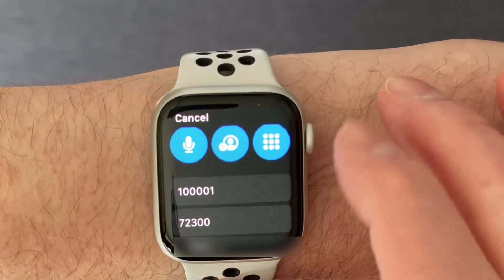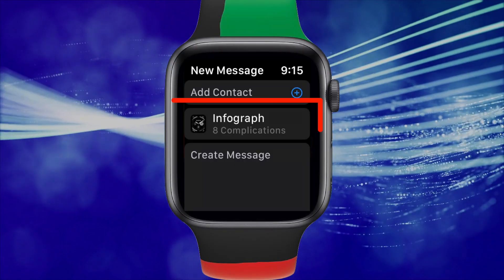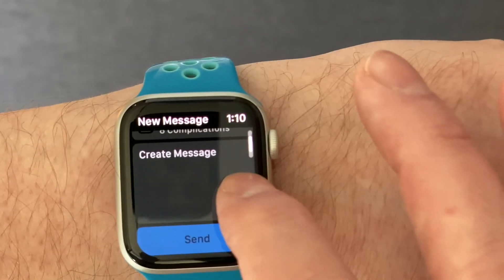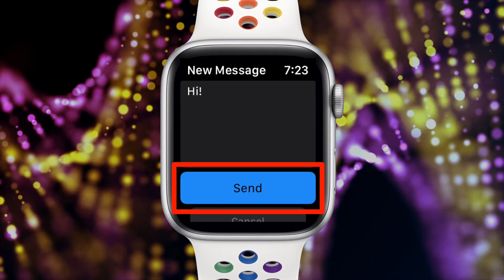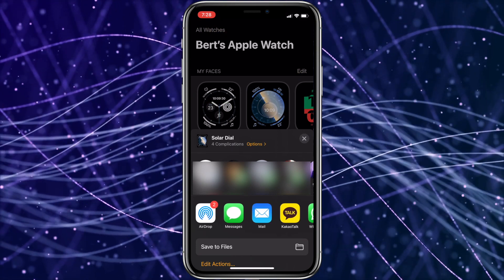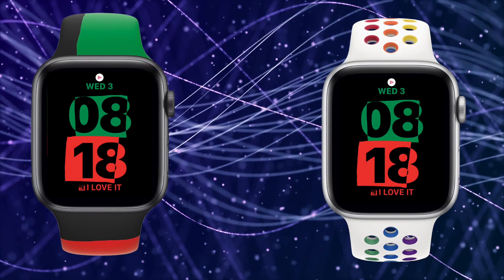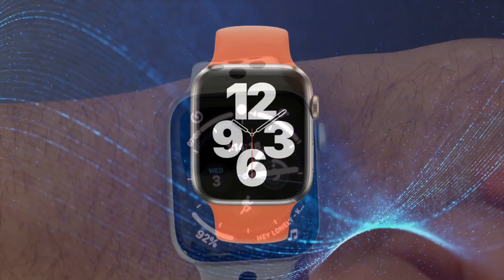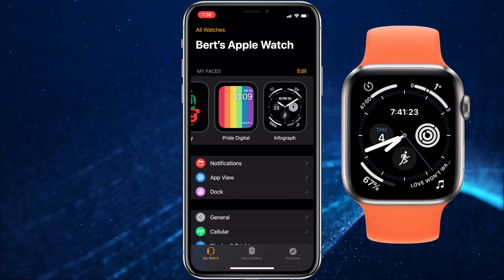How to Share your Apple Watch Face!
Welcome to my short video about how to share your apple watch face. In this video I’ll show you how to both share and receive apple watch faces. Please note that you’ll need to be running watch OS 7 or newer to use this feature.